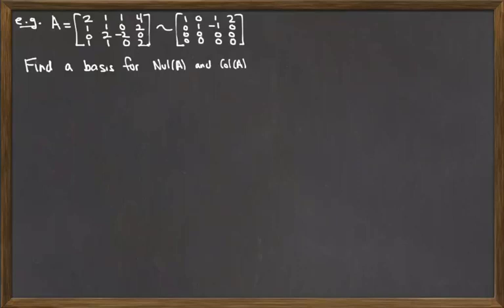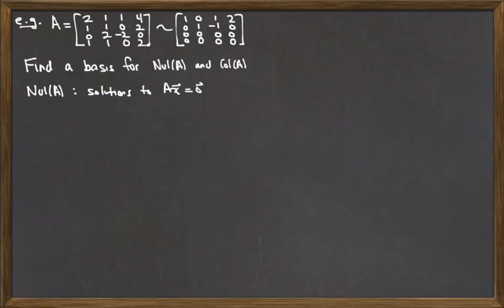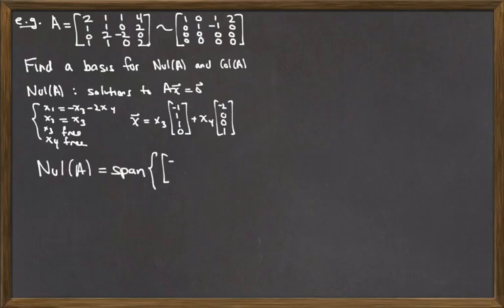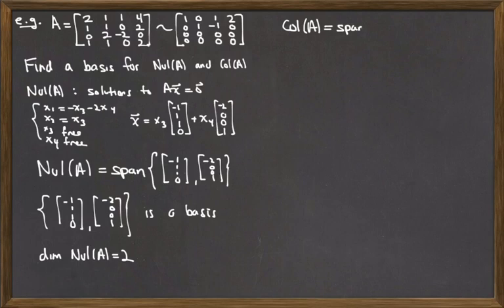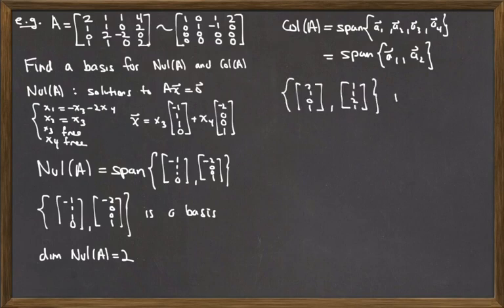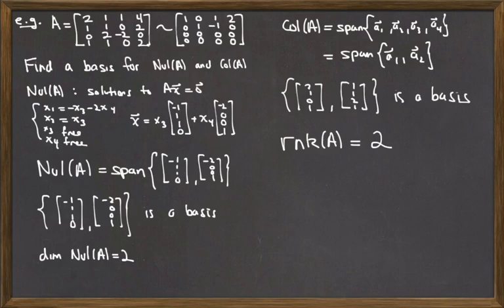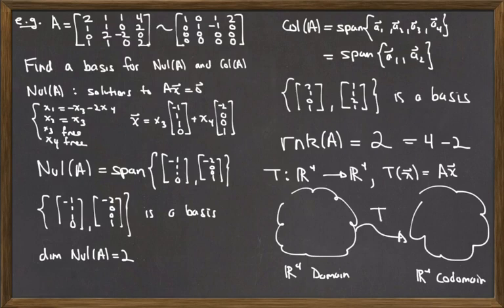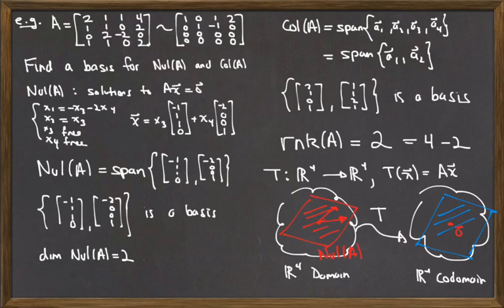2. Finding a basis for the null and column space of a matrix